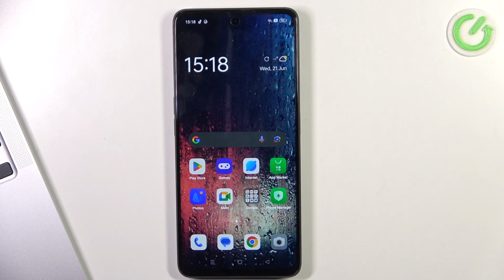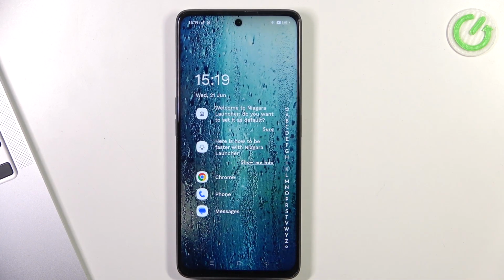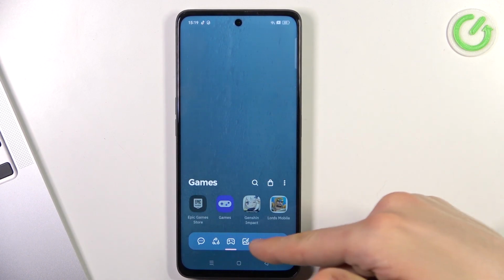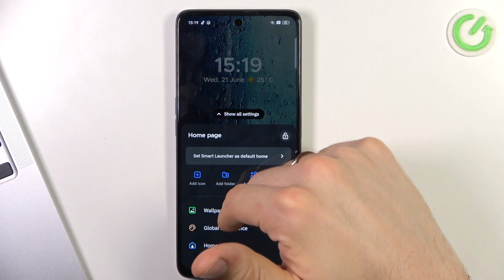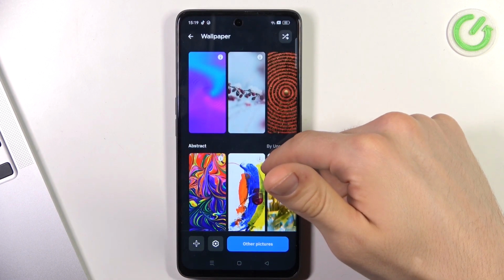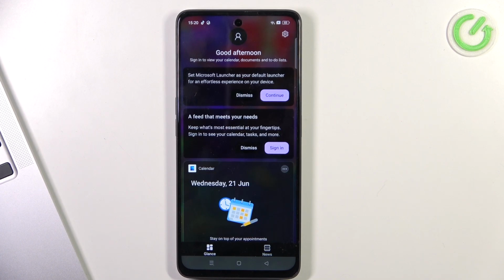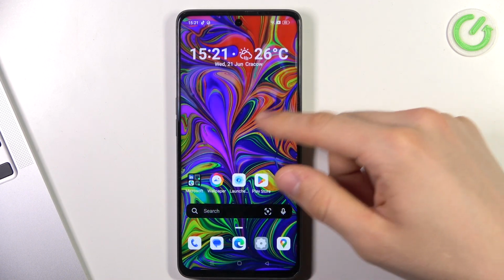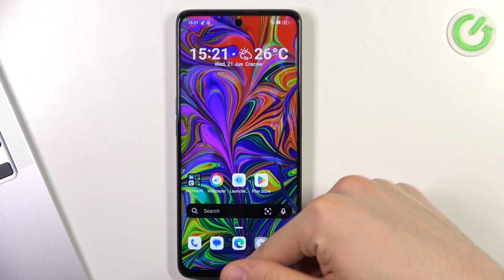Top 3 Best Themes for Oppo A1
Find out more about Oppo A1:
Hello. Let us present the top three themes available for your Oppo A1. We will guide you through each theme, showcasing how they will look on your device. This way, you can choose the one that suits your preferences the best. We appreciate your presence in this presentation and hope you had an enjoyable experience. Thank you for joining us! If you want to know more about your Oppo A1, visit our YouTube channel.

What are the top 3 themes for Oppo A1? Which themes are best for Oppo A1? How to apply a custom theme on Oppo A1?